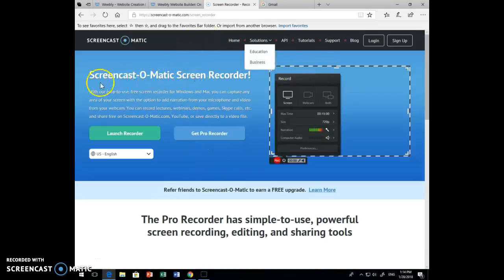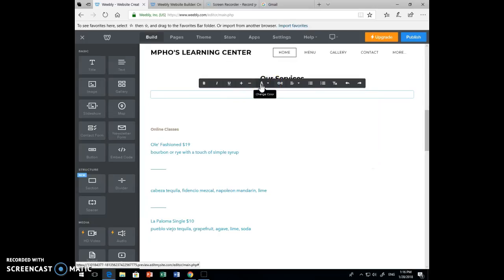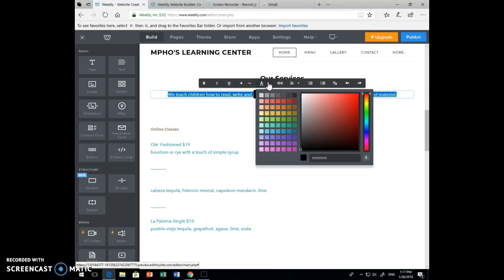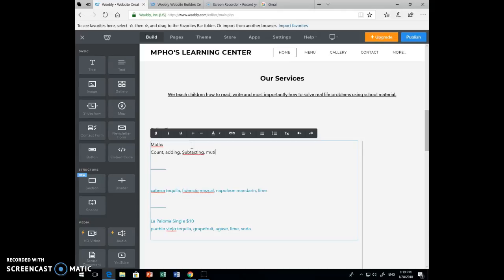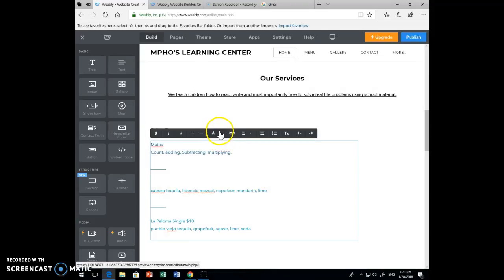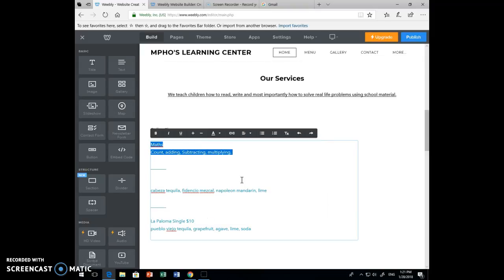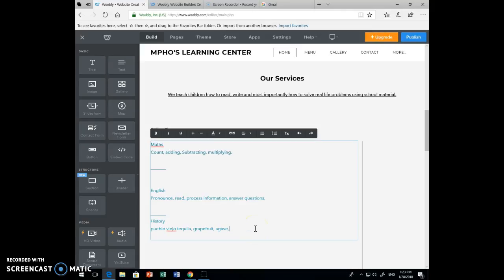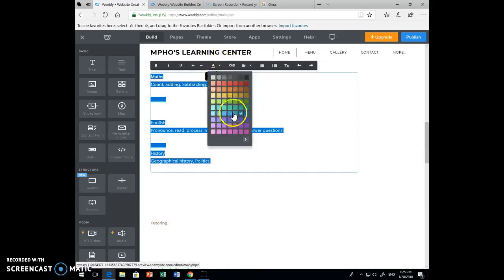weekly update 3